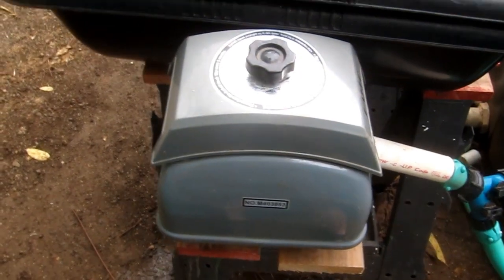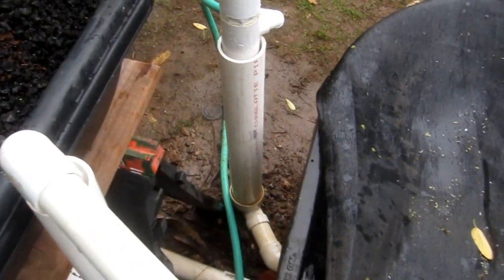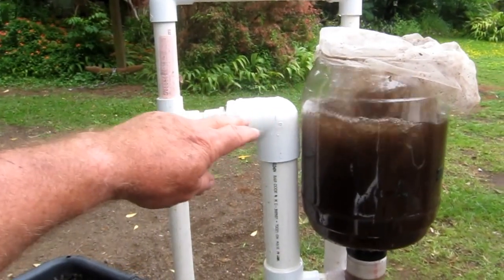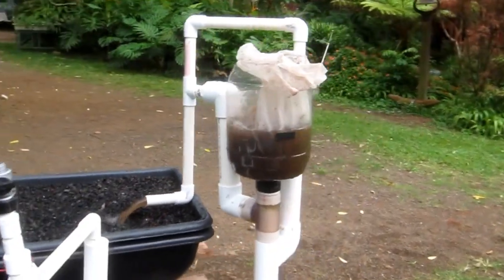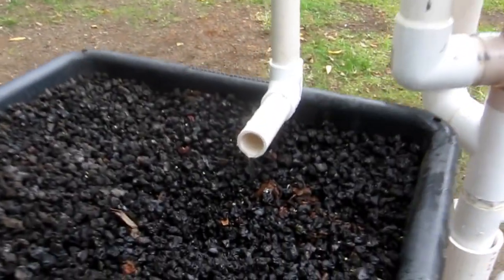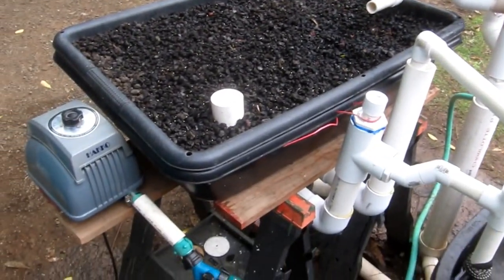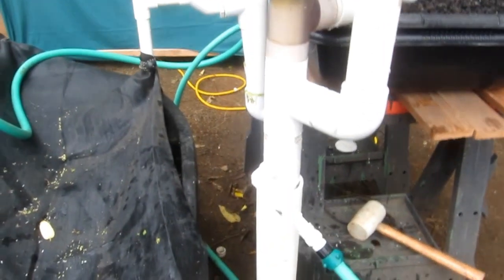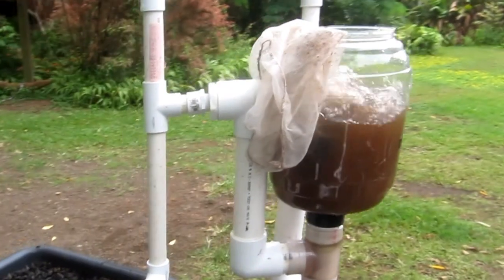OGCompostTeaInAirlift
Glenn has created a vermi-compost tea maker that brews straight into the aquaponics system. Pretty cool operation going on here.